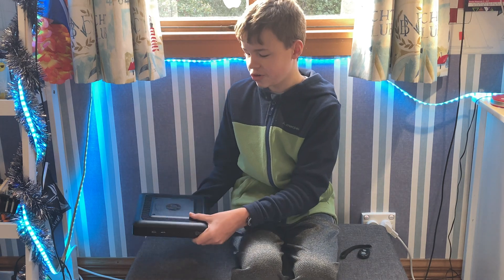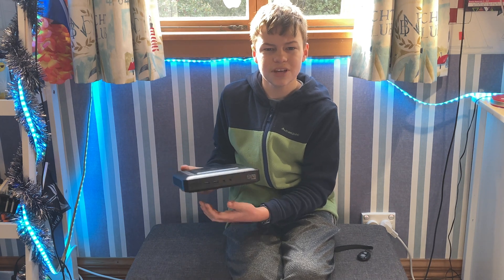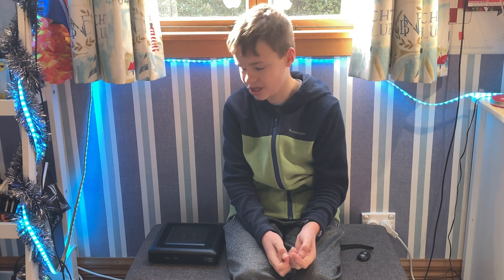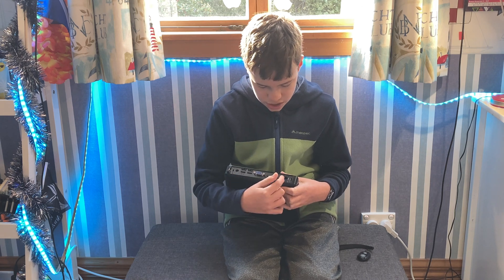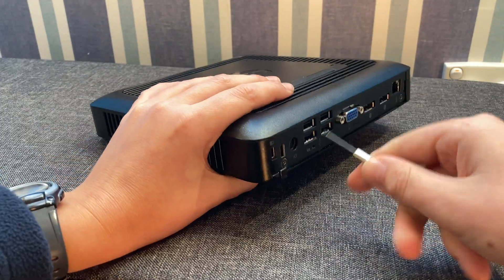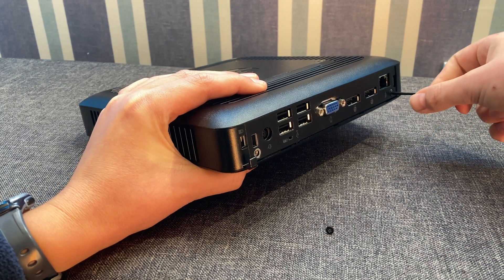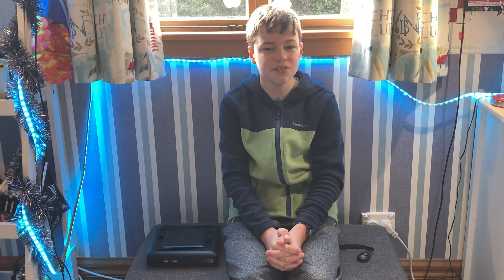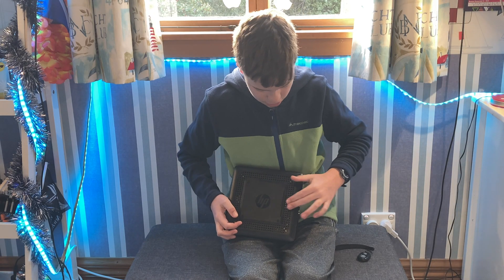HP T520 Thin Client Review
Want to support us and in return receive exclusive behind the scenes footage? I got this a month ago.